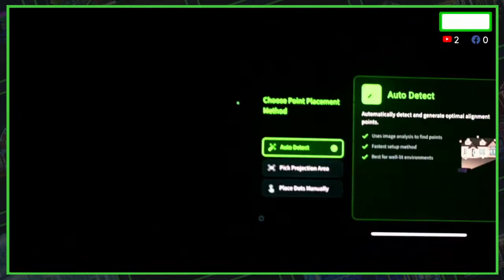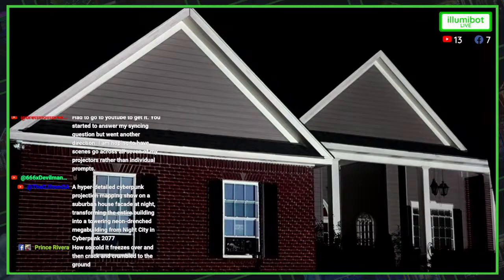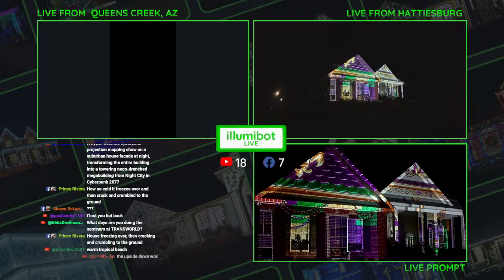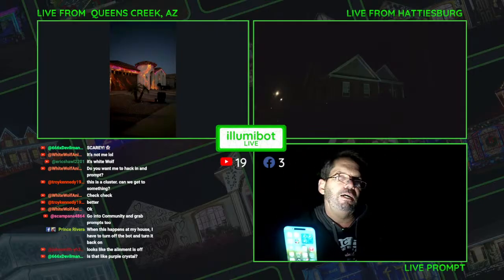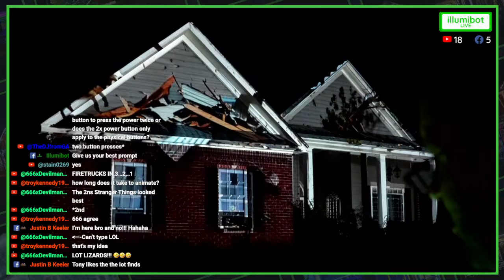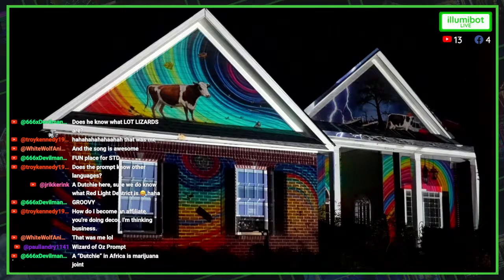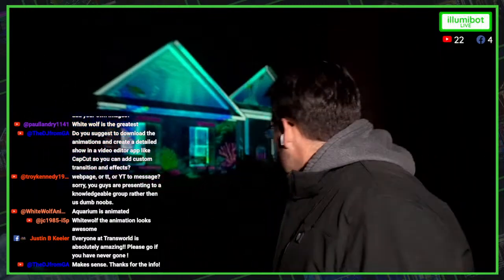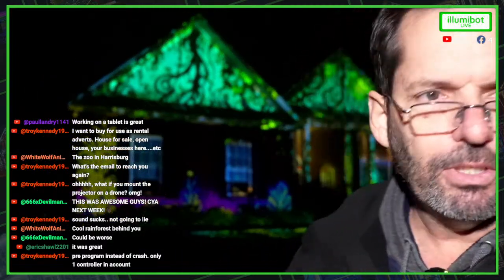illumibot live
We’re taking the wildest prompts on the internet tonight!

We would love to see yall there. You can meet the team Ross, Michael, Justin, and our dev and social teams. Ross, our founder, will be answering your questions live from the chat. If you want to learn about projection mapping, how Illumibot works, need some insider tips and tricks, or just want to give us feedback, come talk and hang out with us.
We are also going to show our new AI corner pinning live! If you are still waiting for your bot to arrive or don’t have one yet, tell us what you want to project, and we will do it for you live on one of the houses in our office. It is going to be a lot of fun and a great way to learn.

Excited to see yall tonight!